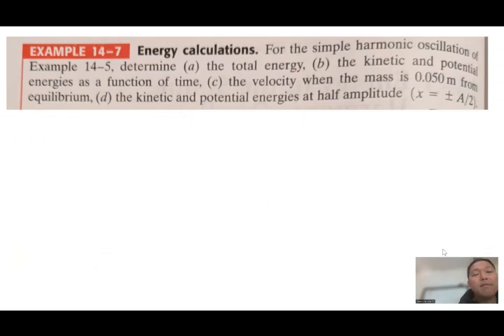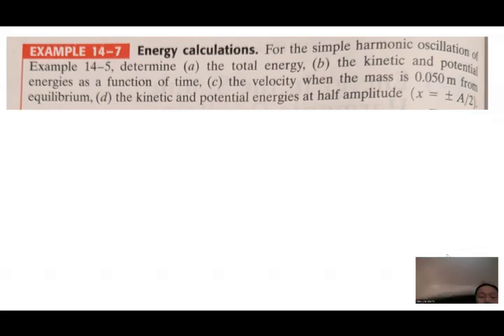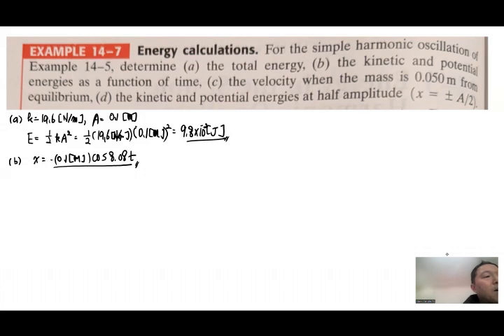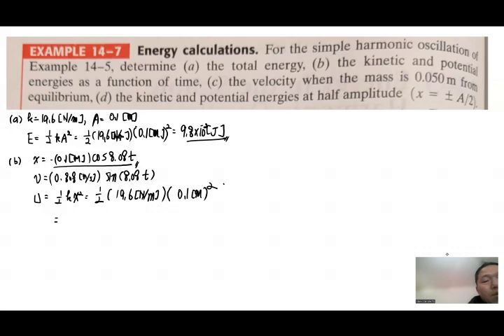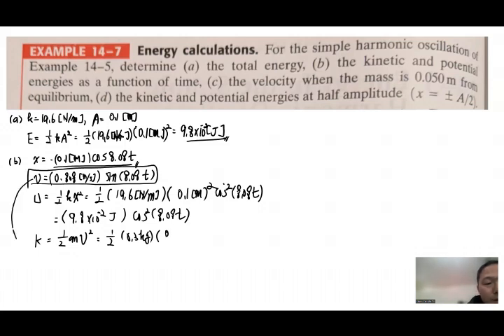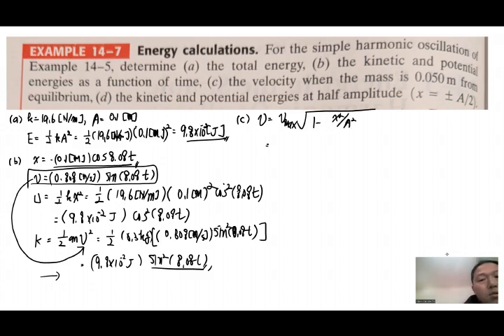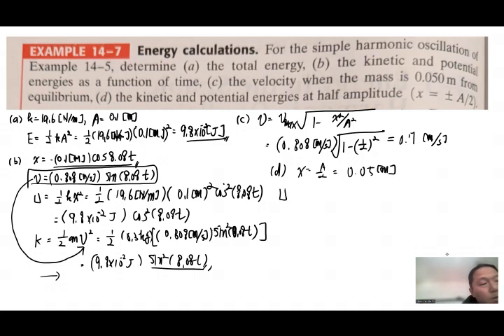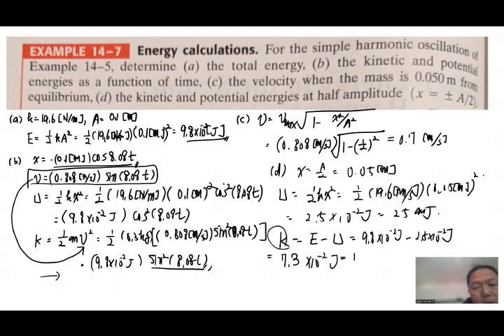APPhy SHO Ex14 7 020924